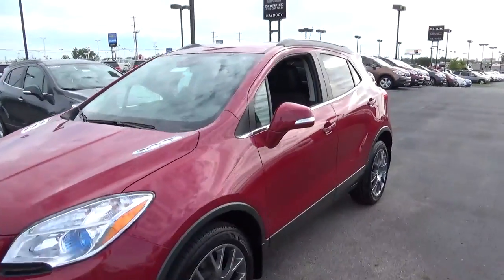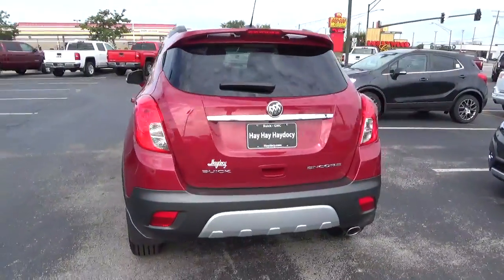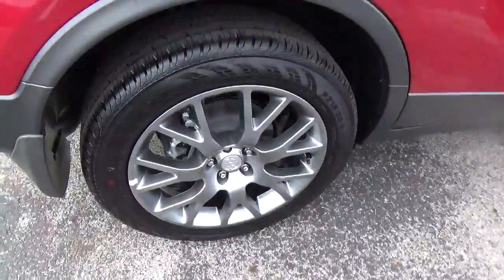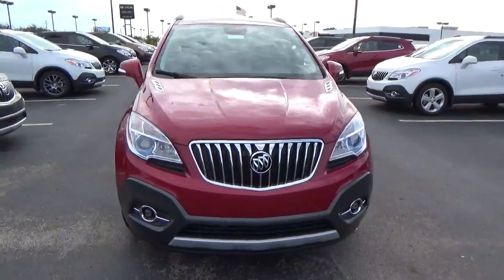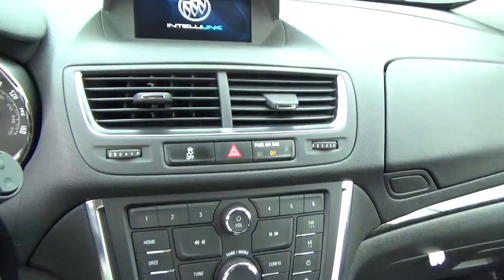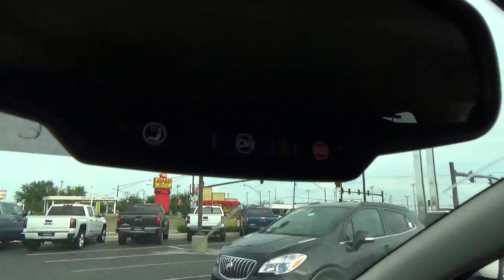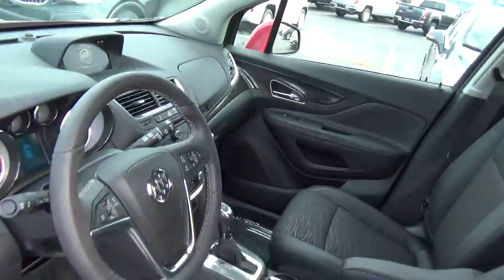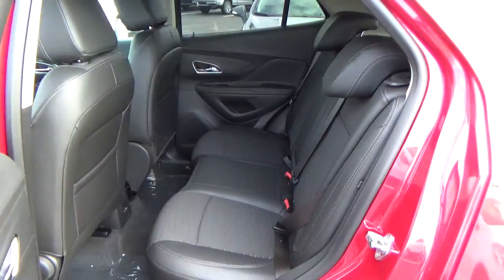16B246 2016 Buick Encore Sport Touring For Sale Columbus Ohio